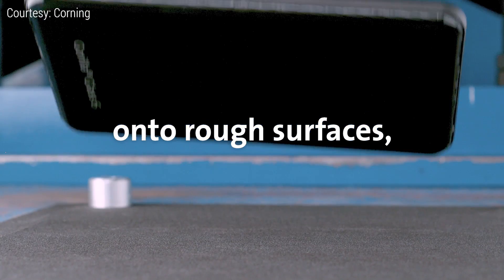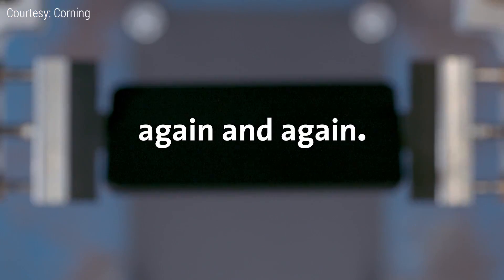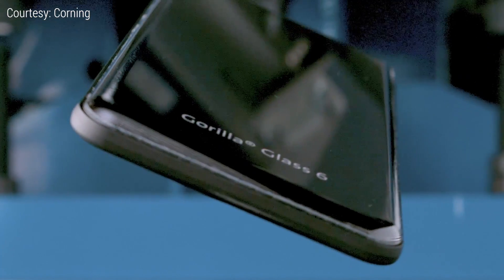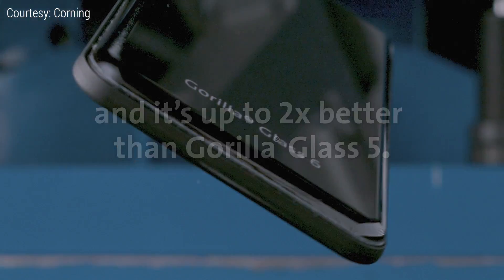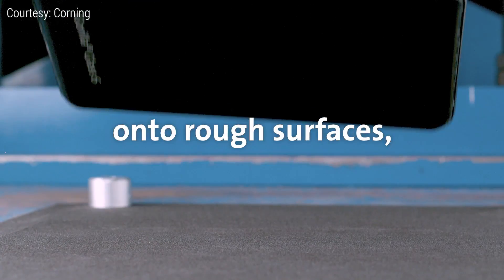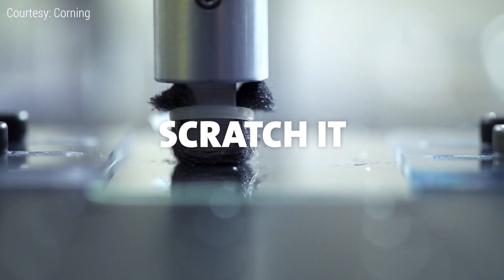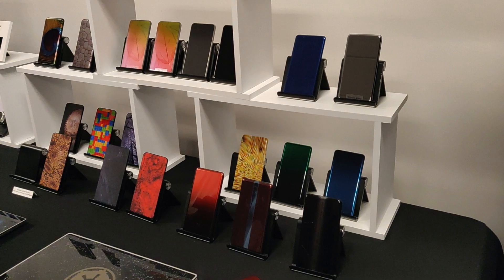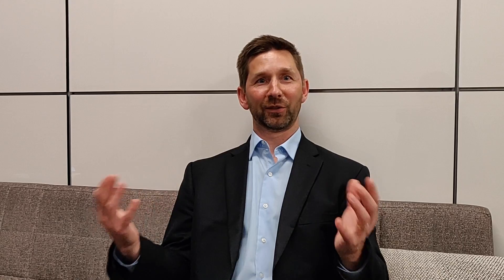Everything you need to know about Gorilla Glass 6 | Digit.in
We got a chance to interview Josh Jacobs, Technology Manager, Corning Gorilla Glass and he talks about how everything that went into making the Gorilla Glass 6.